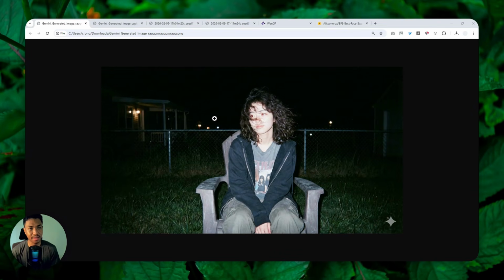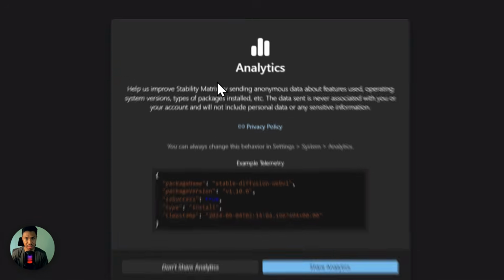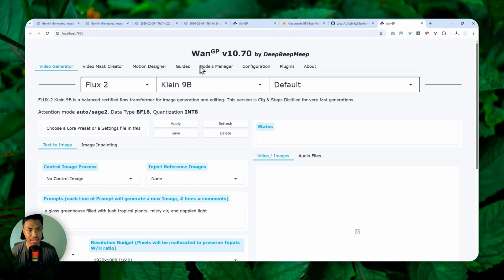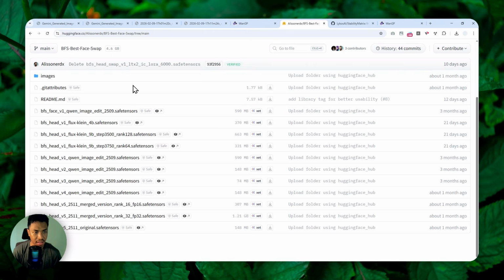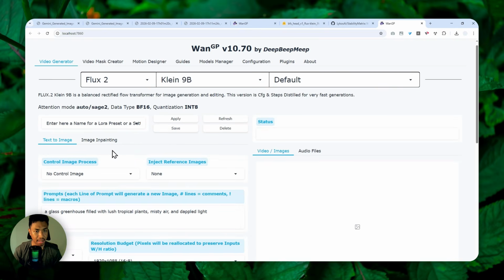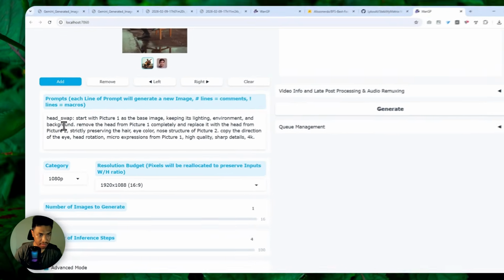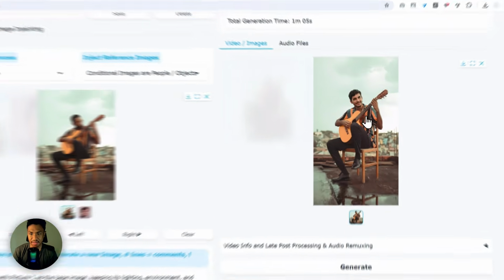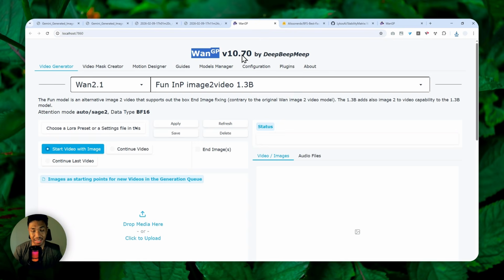How to SWAP Faces in Photos with Flux 2 Klein in Wan2GP for NATURAL Results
👉  In this video, I will show you how to replace faces in photos using Flux 2 Klein running in Wan2GP with a special LoRA file. You can install everything through Stability Matrix and run the model with only 6GB of VRAM on your GPU. I will also show you which rank setting to pick so the face blends better than the default setting.